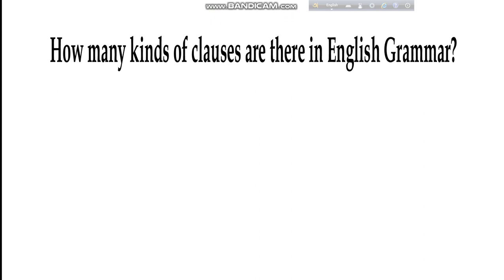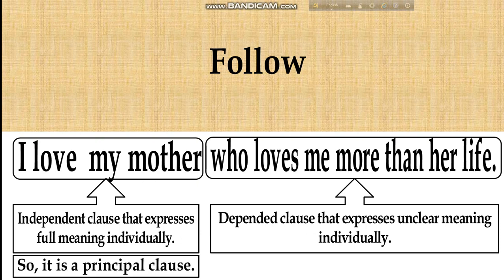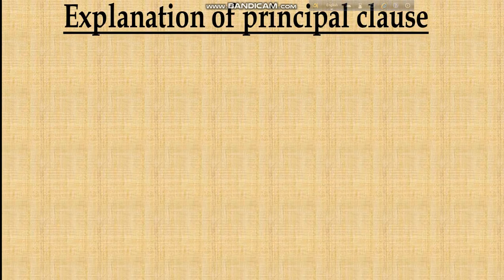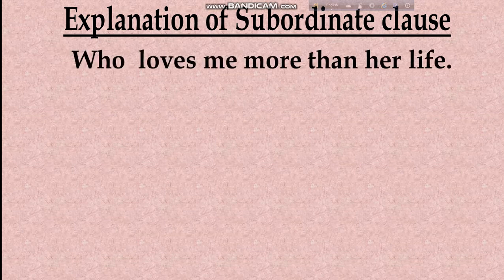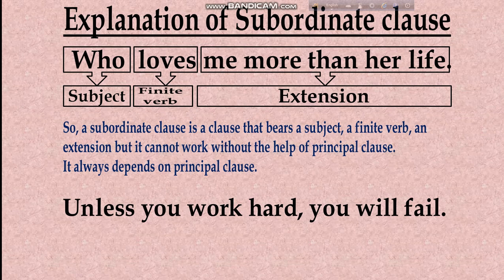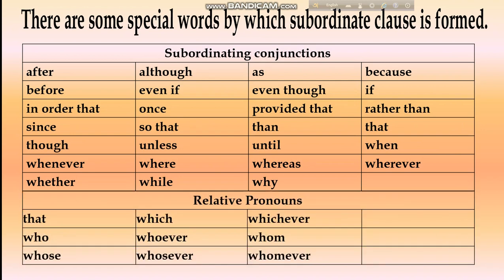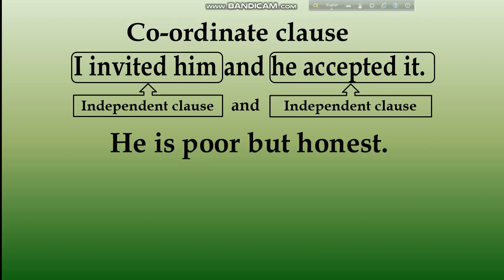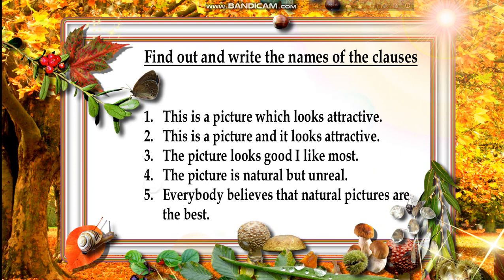Class-09; 6 Chapter; Clause